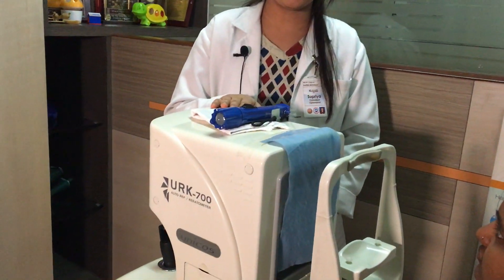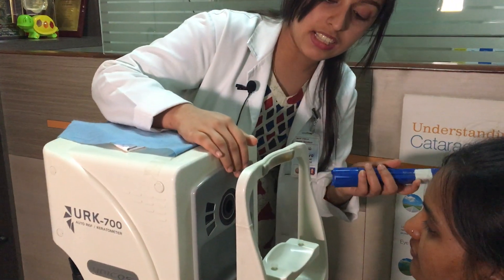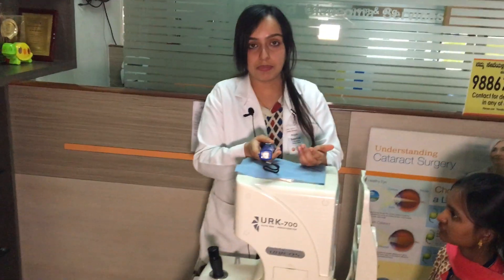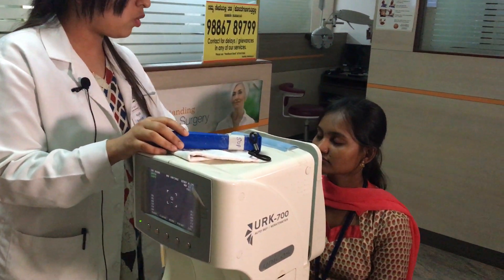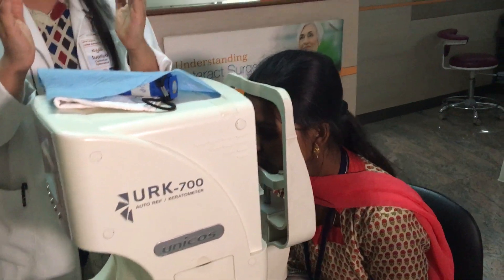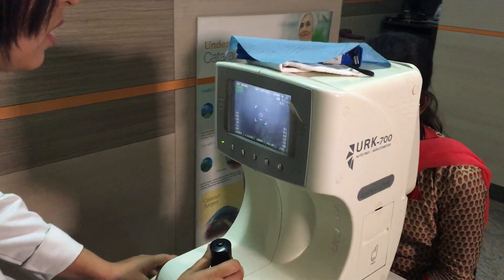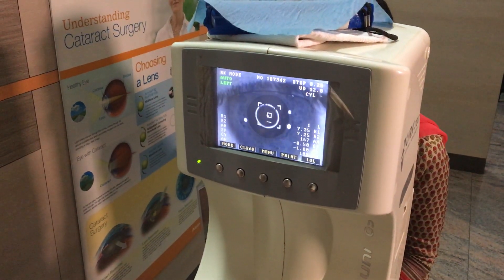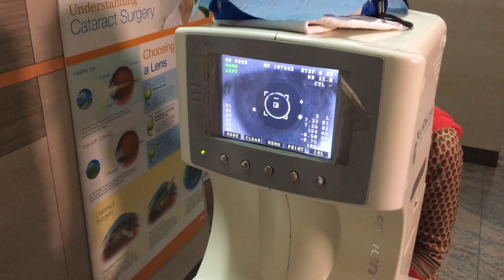Refining Autorefractometry 2. Kannada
Auto ref Keratometry is one of the common procedures in Ophthalmology and Optometry. It needs to be very accurate so that the procedures dependent on it are well done. This video conveys how to get best results from ARK equipment.